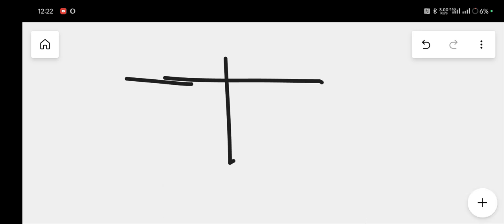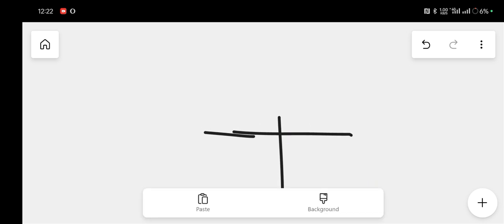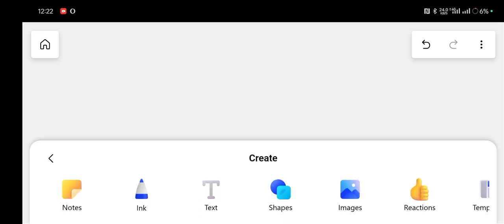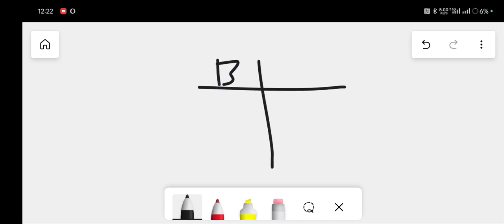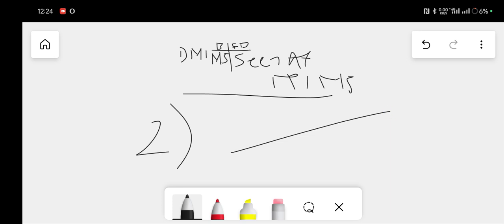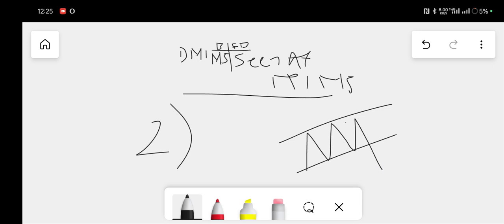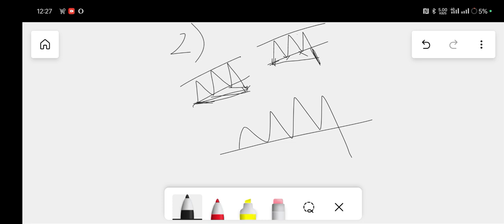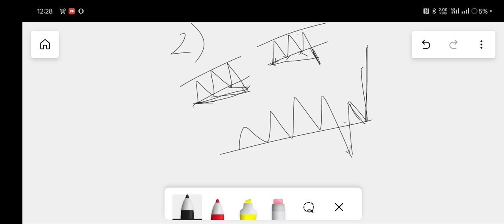FAKE BREAKOUT AND FAKEOUT DIFFERENCE.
📉 Fake Breakout vs Fakeout | What's the Difference? 🔍

Are fake breakouts and fakeouts the same thing? In this video, we break down the key differences between these two commonly confused trading terms.

✅ Learn how to identify fake breakouts
✅ Understand what a fakeout really is
✅ See real chart examples
✅ Tips to avoid getting trapped by false signals

Whether you're a beginner or an experienced trader, this video will help sharpen your skills and improve your market entries and exits.

👇 Drop your questions or experiences with fakeouts in the comments!